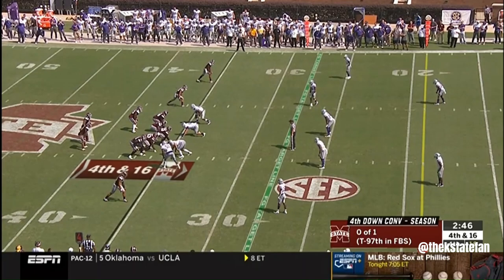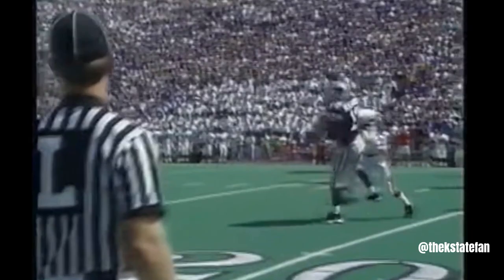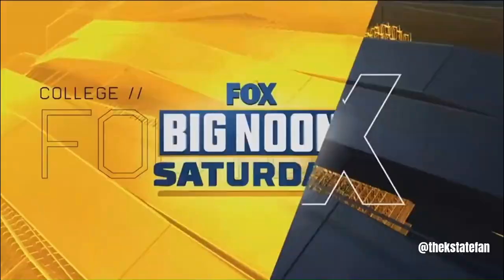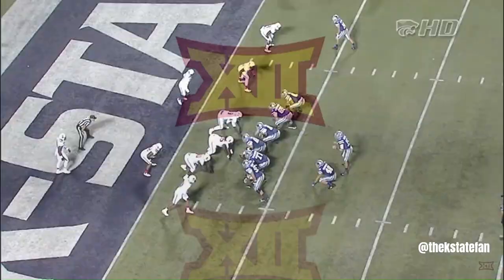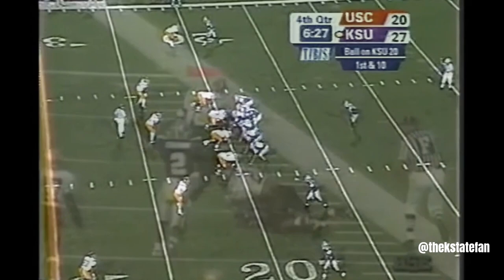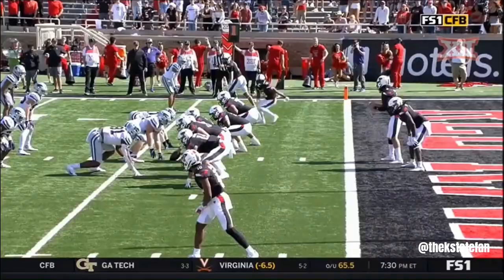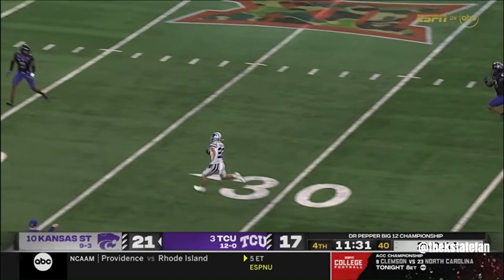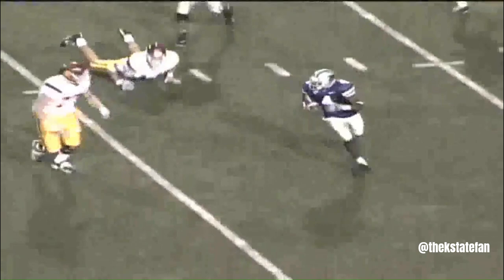K-State football plays that will make you say Wow!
A compilation of cool looking K-State football plays that I made because it is raining outside